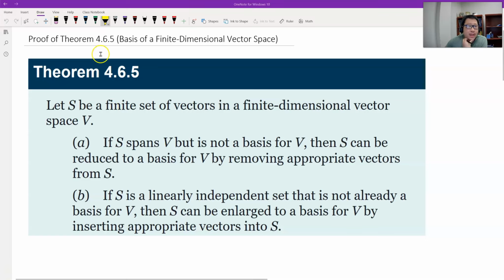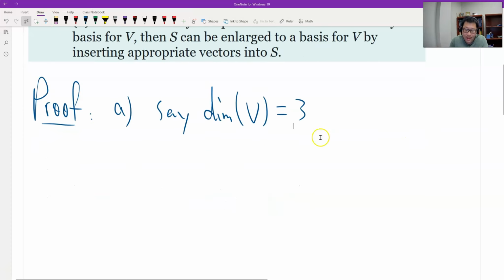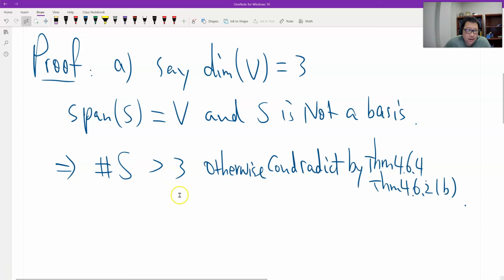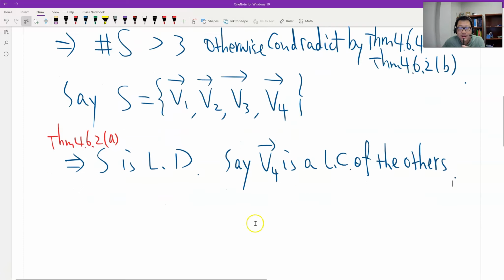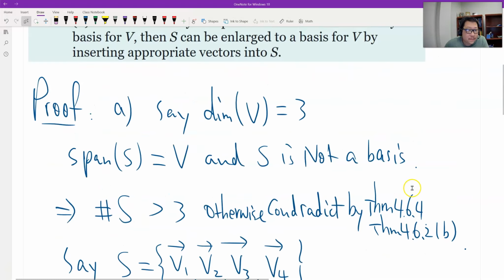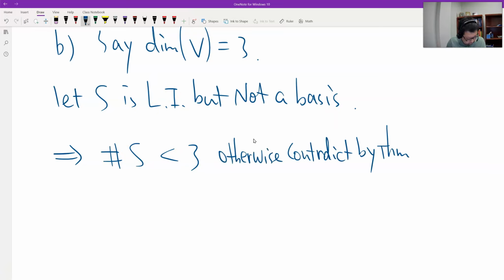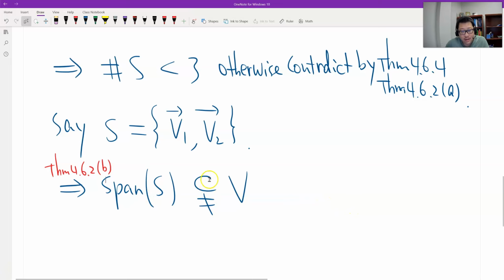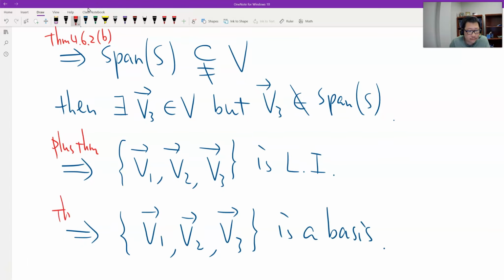Theorem 4.6.5 (Basis of a Finite Dimensional Vector Space)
This video introduces a proof of Theorem 4.6.5 (Basis of a Finite Dimensional Vector Space). Textbook: Howard Anton, Elementary Linear Algebra, 12th edition, Wiley.